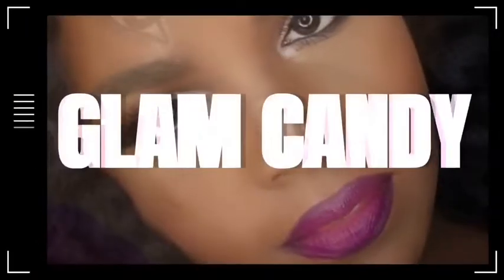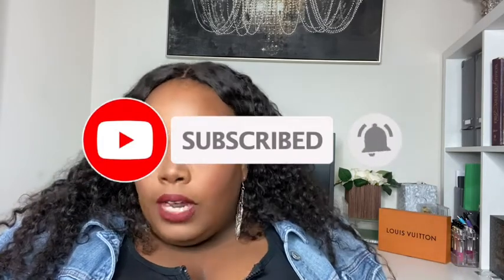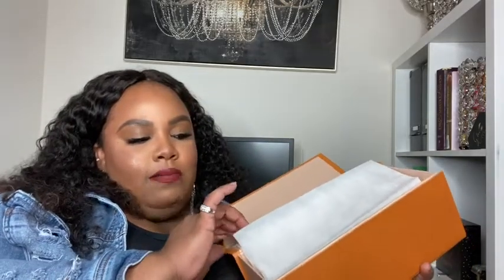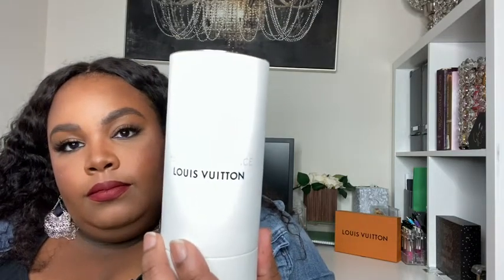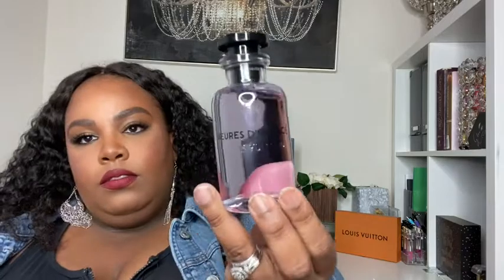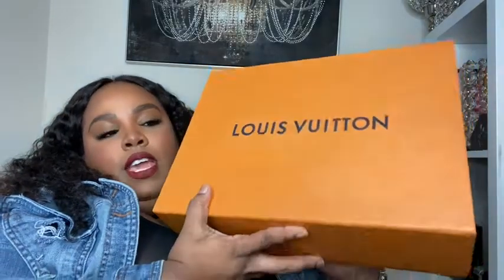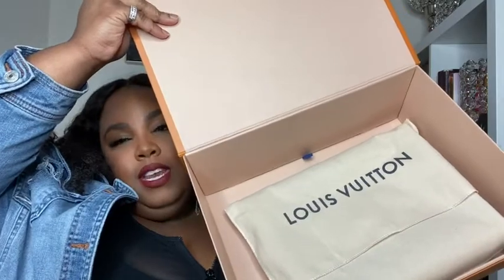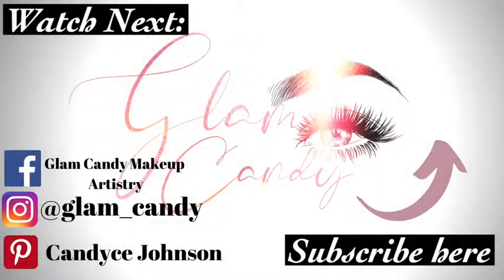Double Louis Vuitton Unboxing | Hard to get LV items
I know it has been a very long time since I have posted on this channel. but your girl is back and better then ever. There are somethings that I am passionate about and want to be able to share then with you.

In todays video, I am sharing with you all 2 new LV items that I have added to my collection.